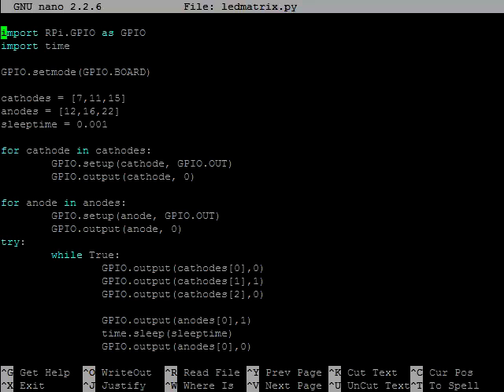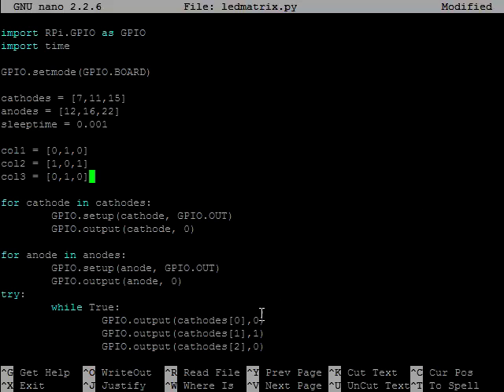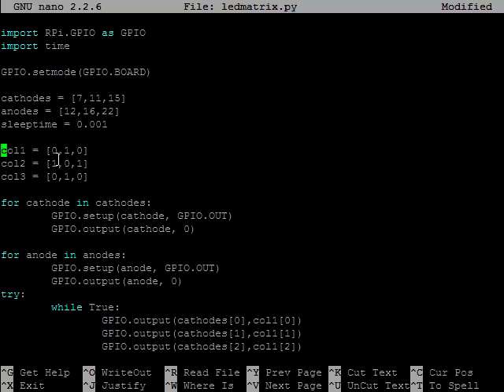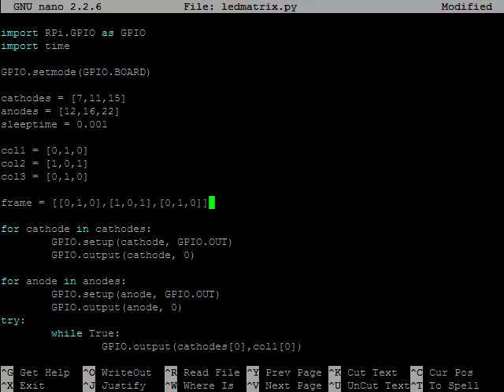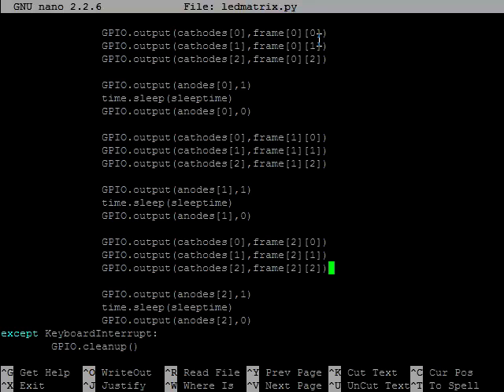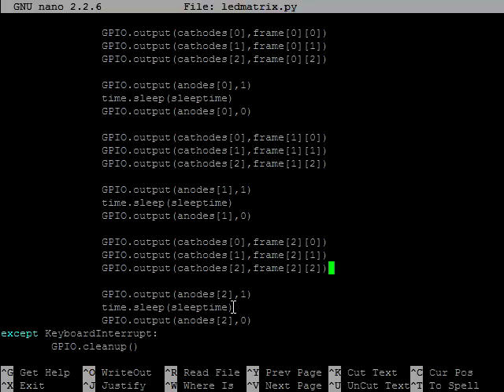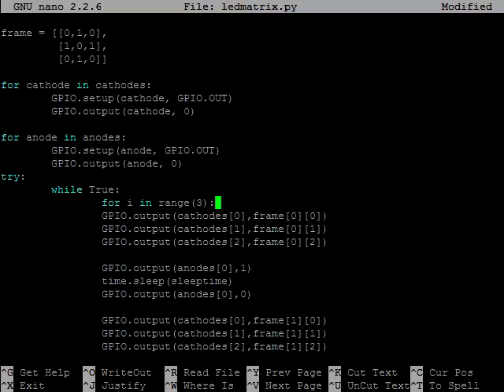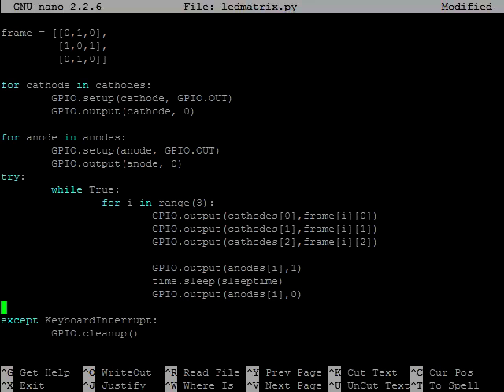Raspberry Pi Project: The LED Matrix (Part 8 of 9)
The eighth part of nine, in this lesson the Python code is cleaned up with the use of 'for loops' in preparation of displaying animations on the LED Matrix.